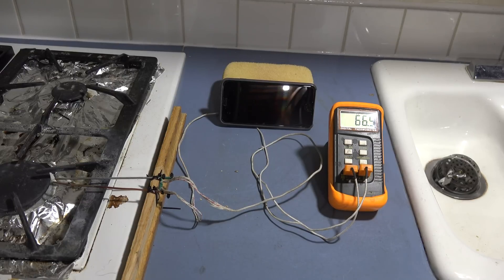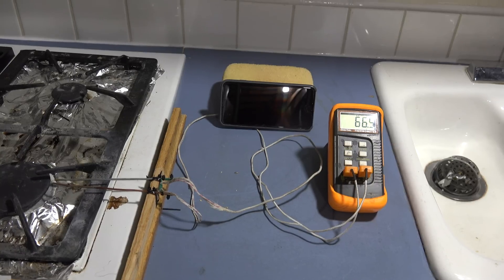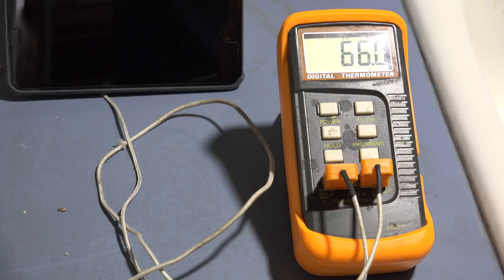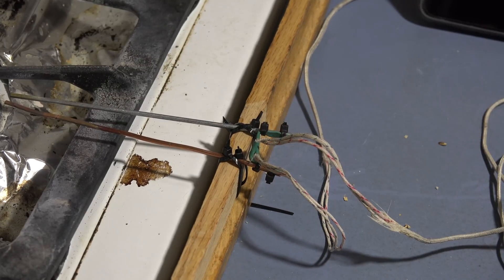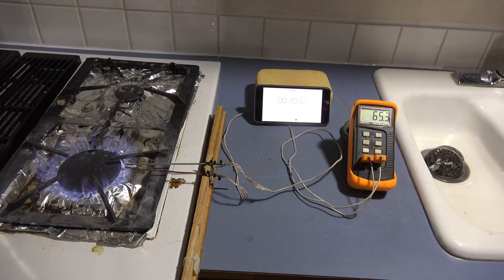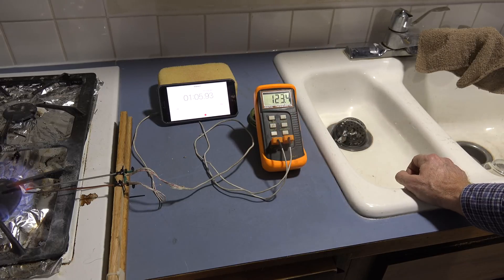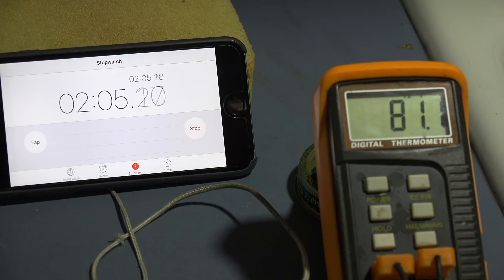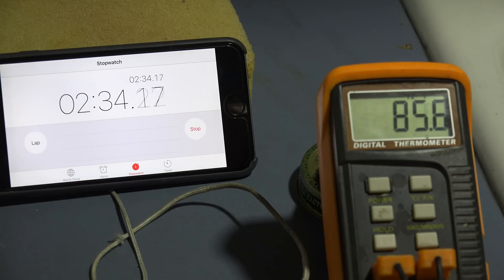Heat conduction demonstration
This one shows the difference in heat conduction of different metals.  This video is part of the heating and cooling series of training videos made to accompany my websites to pass on what I have learned in many years of service and repair. If you have suggestions or comments they are welcome.